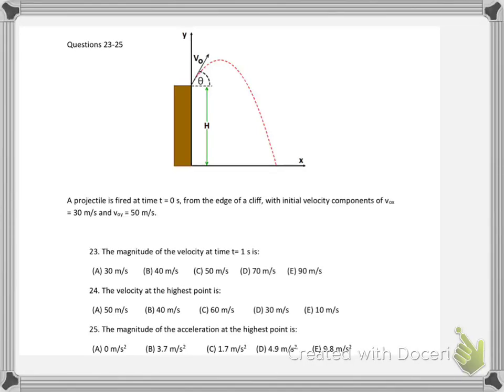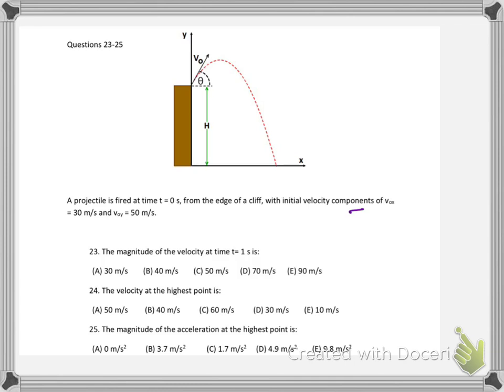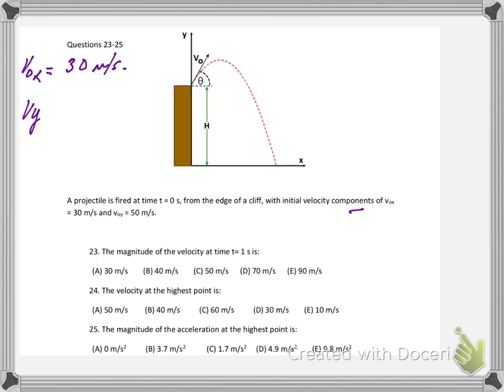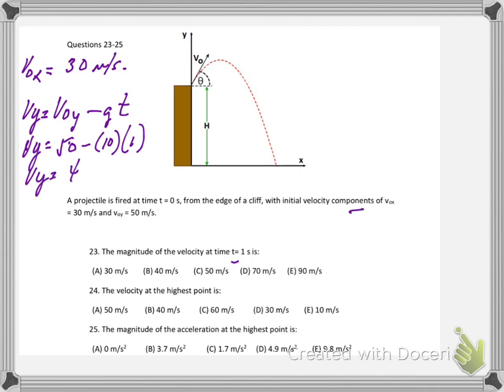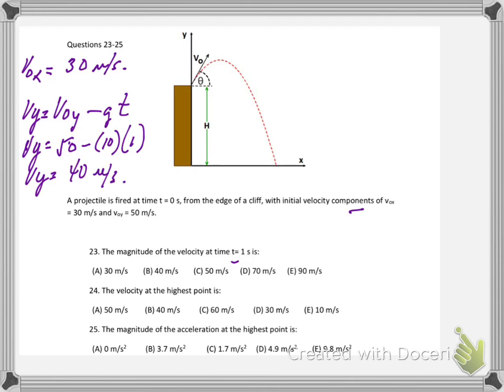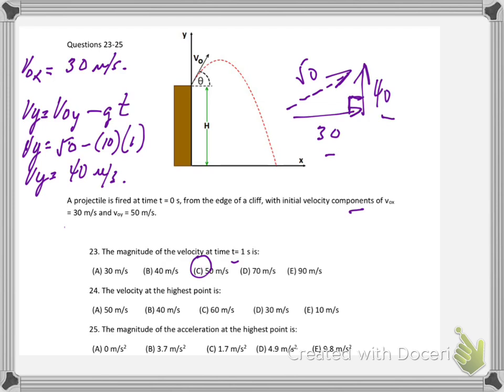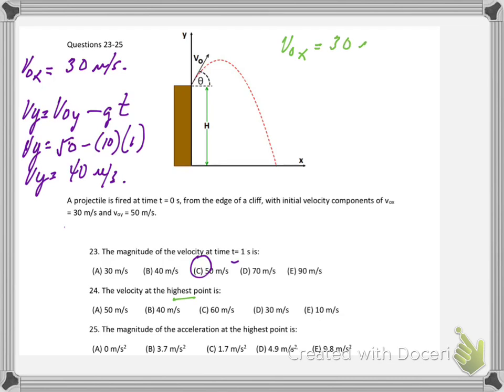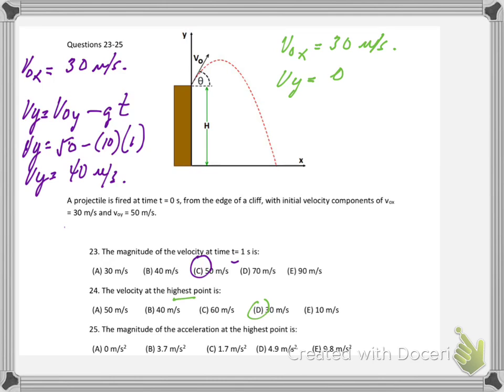AP C Mechanics Kinematics 2D MC #23-25